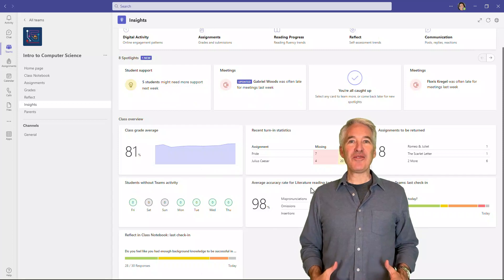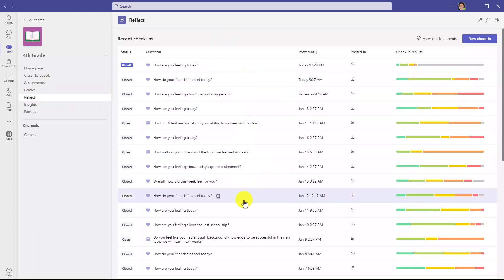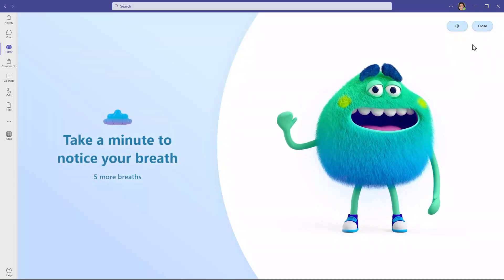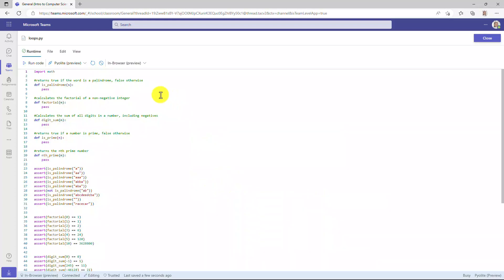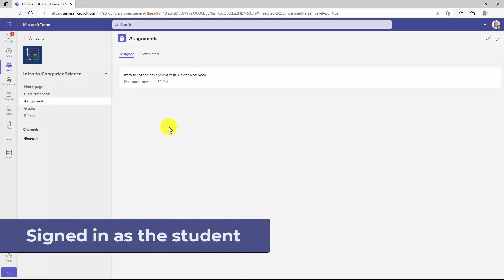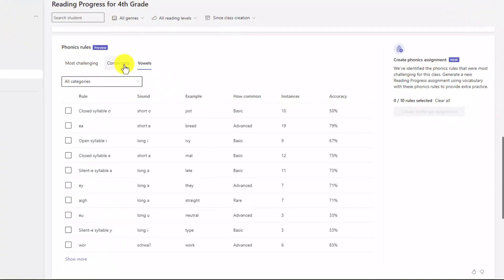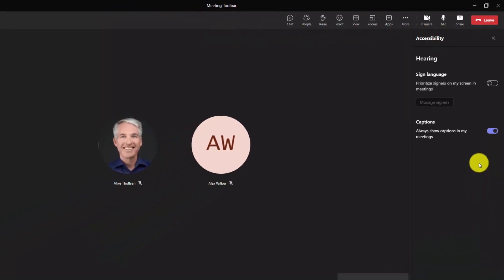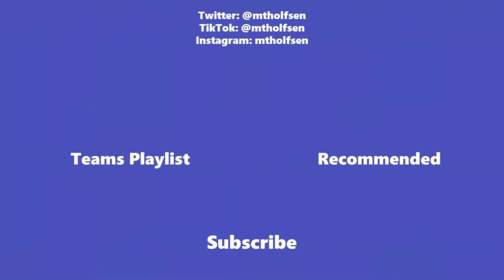12 new features in Microsoft Teams for Education | January 2023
In this Microsoft Teams tutorial video, I show the top 12 Microsoft Teams new features for 2023. MS Teams Education new updates include Insights updates, Reflect breathing and simplified emotional language, Phonics Rules Challenge assignments for Reading Progress and lots more. New features in Teams are always rolling out and updating, so this can help you keep up with the latest additions. Learn more about signing up for Public Preview

0:00 Introduction
0:12 Insights layout updates
1:05 Rubrics and Insights
1:38 Reflect checkin ideas
2:28 Reflect simplified emotions
3:13 Reflect read aloud
3:44 Reflect breathing exercises
4:41 Reflect reuse checkin
5:10 Python integration to Teams Assignments
7:26 Jupyter Notebook integration with Teams Assignments
9:07 Reading Progress - Phonics Rules Challenge assignments
11:10 Accessibility settings in Teams Meetings
12:12 Sign Language Integration with Teams Meetings